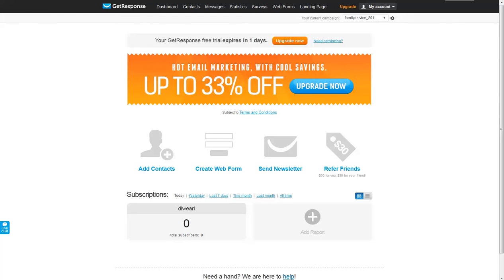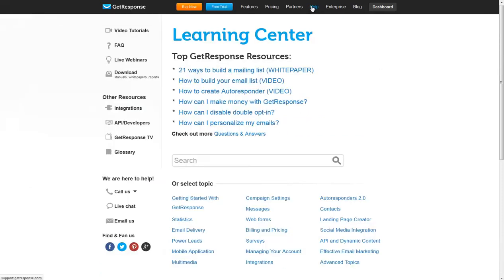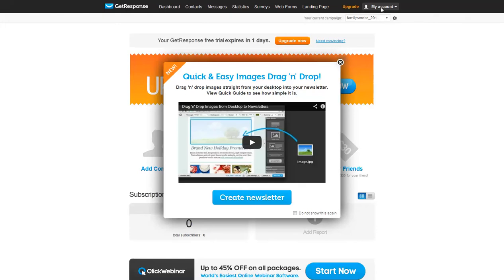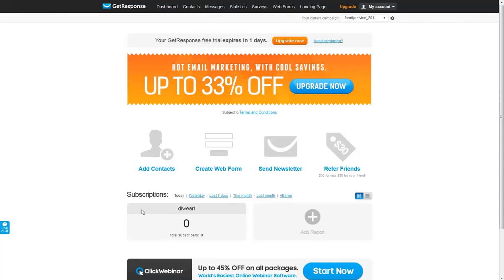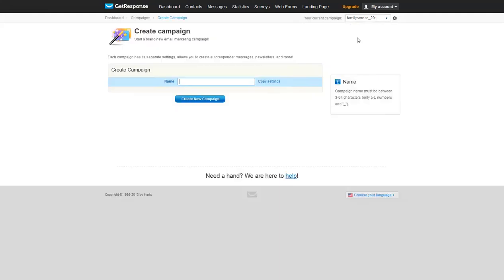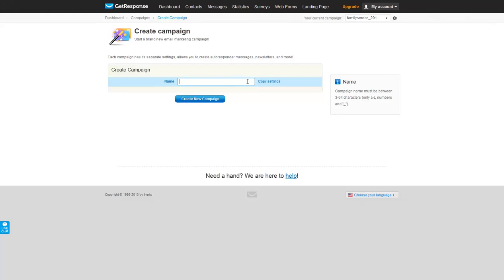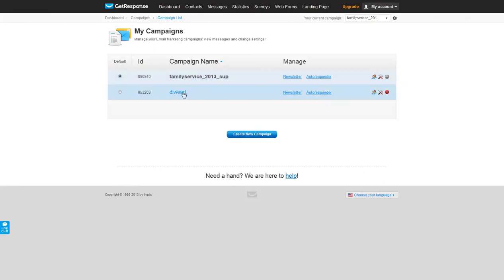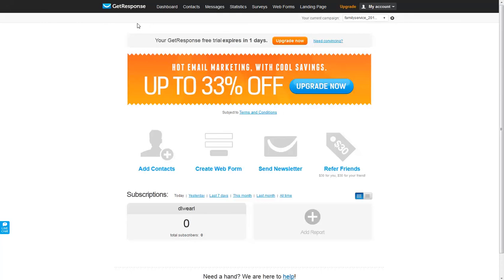Introduction to GetResponse